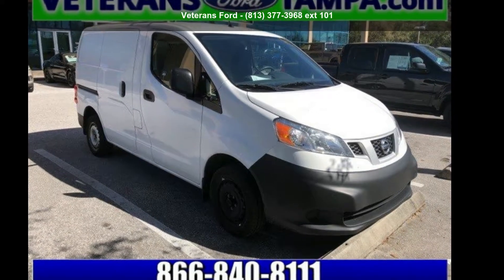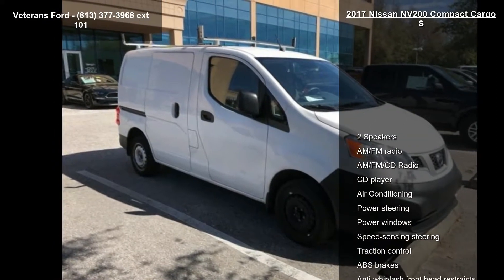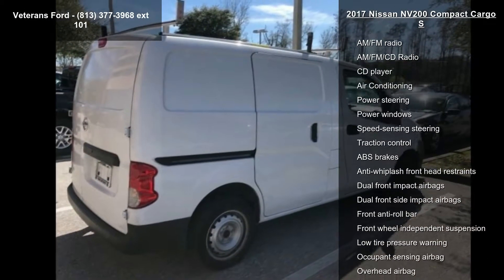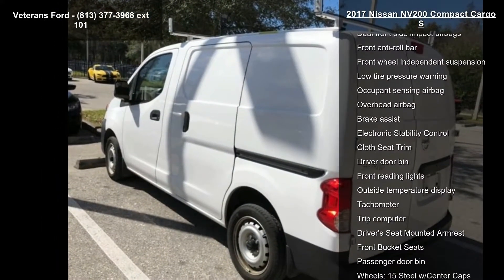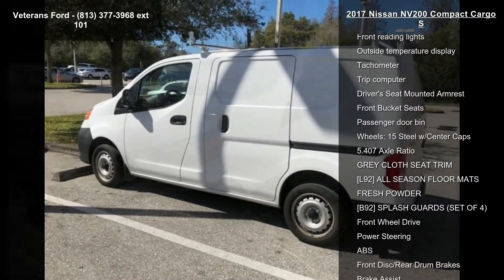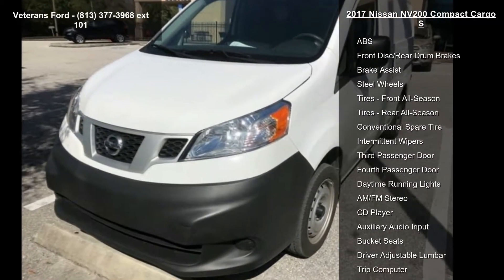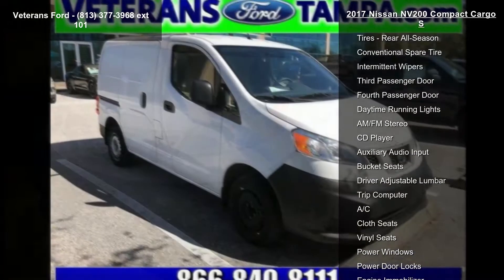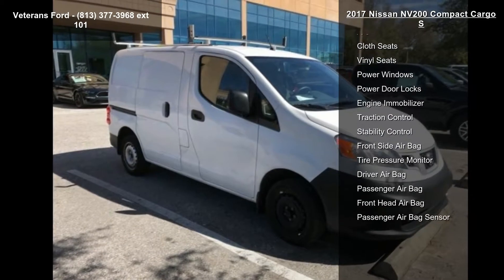2017 Nissan NV200 Compact Cargo S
2017 Nissan NV200 Compact Cargo S

Condition: Used
Mileage: 30056
Transmission: 1
Exterior Color: White
Doors: 4
Stock
Cylinders: 4